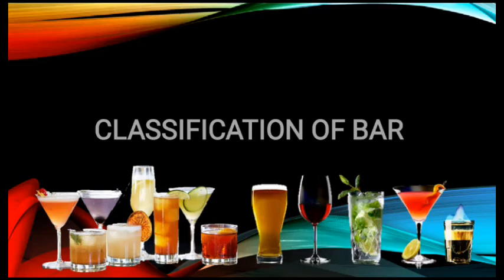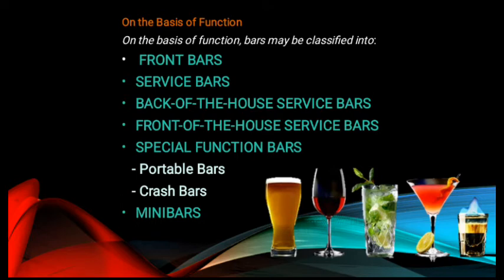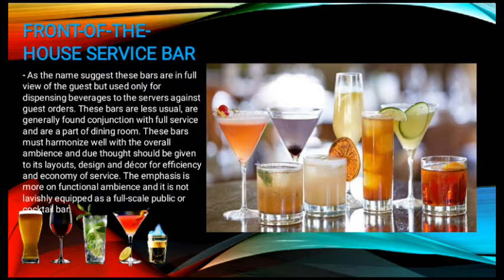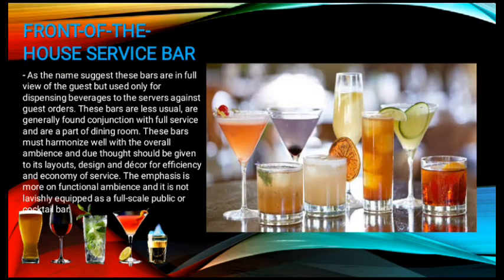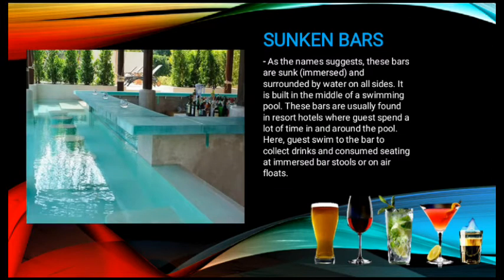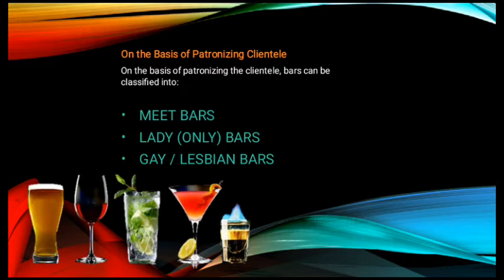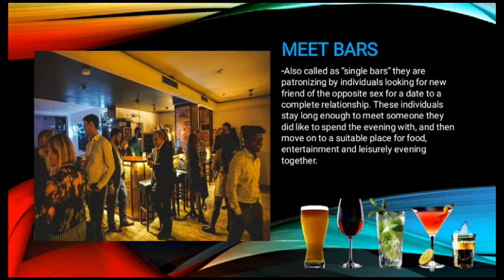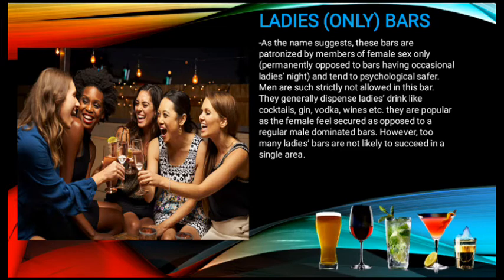GROUP 5_CHAPTER 6- LIQUOR LEGISLATION (CLASSIFICATION OF BARS)By: Aries Gocoyo